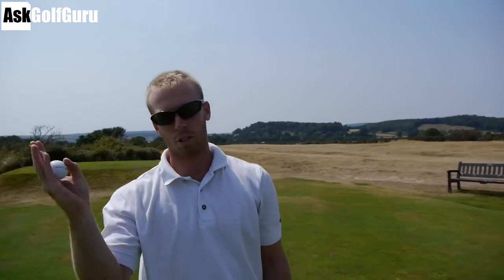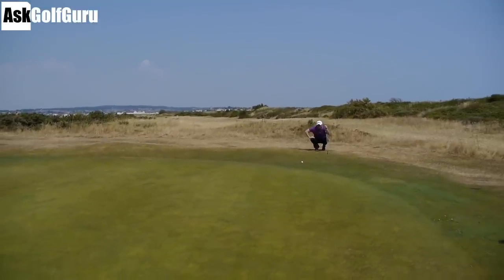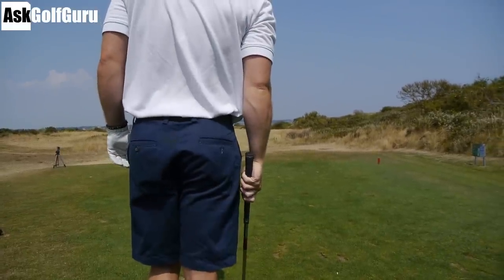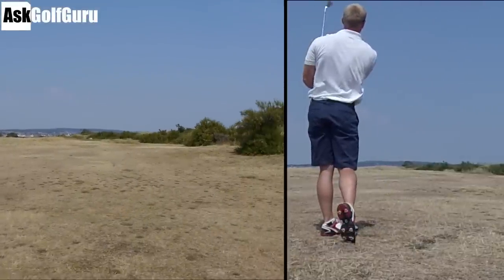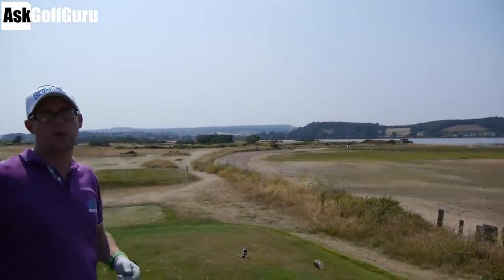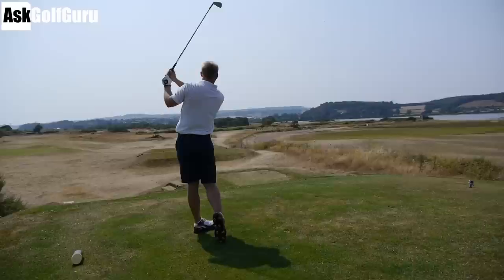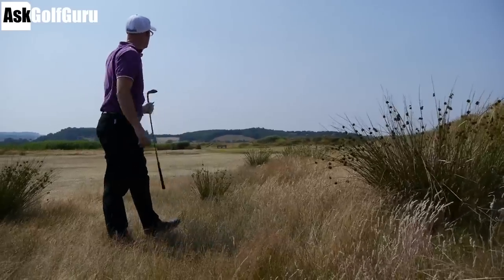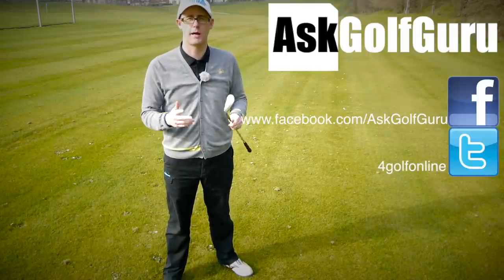Open Special Course Golf Lesson Part 2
Open Special Course Golf Lesson Part 2 with Mark Crossfield and James Dimond at the amazing Dawlish Warren Golf Club Links. Watch as the two professional golfers play some links style golf and talk you though what they are thinking and doing on the golf course. Improve your tee shots, irons shots, pitch and putting with AskGolfGuru PGA professional golf videos. This is part 2 of the Open Special golf vlogs Mark has made at the links turf golf course Dawlish Warren Golf Club.